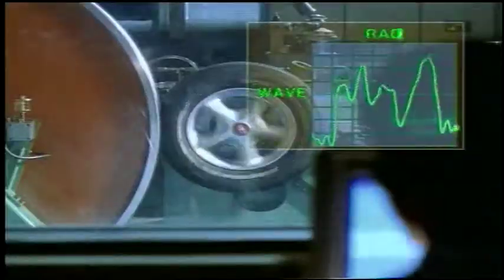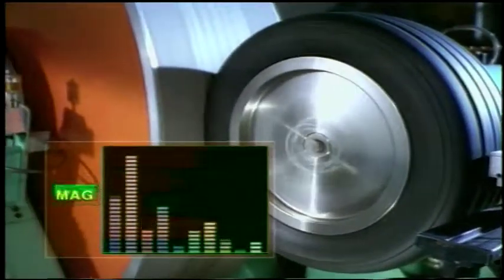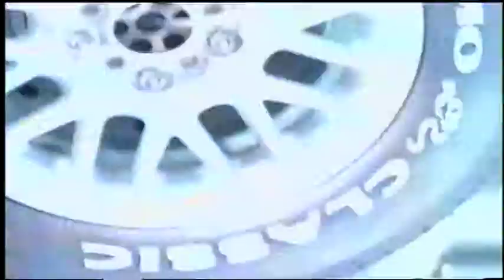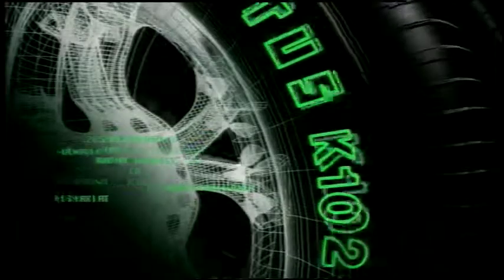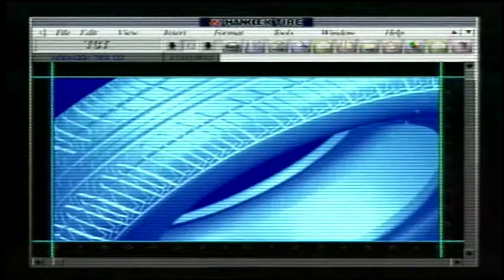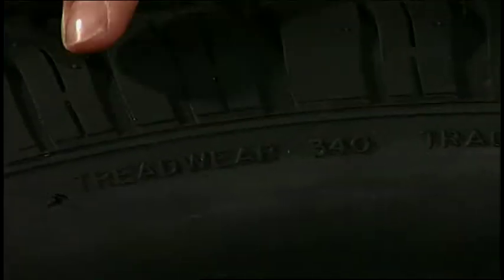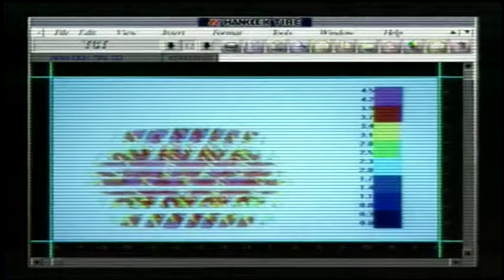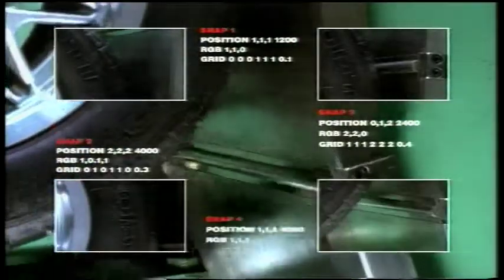Ashley Gracile presents a Tuner Car Tech Tip - Performance Tires